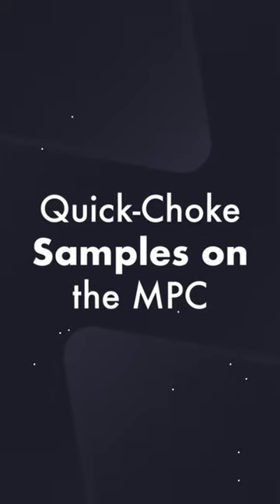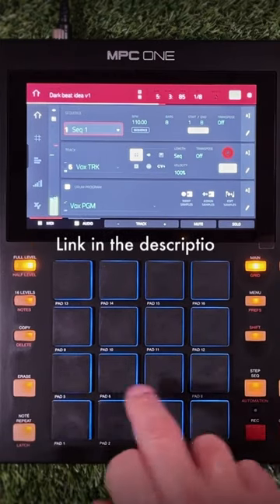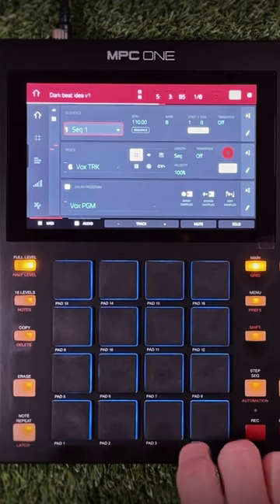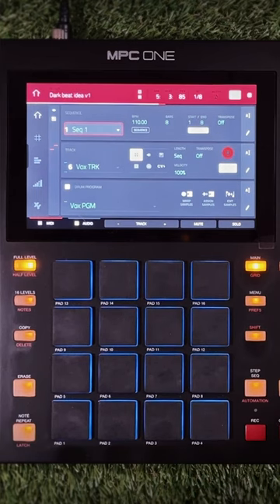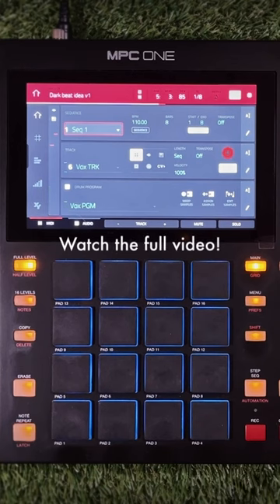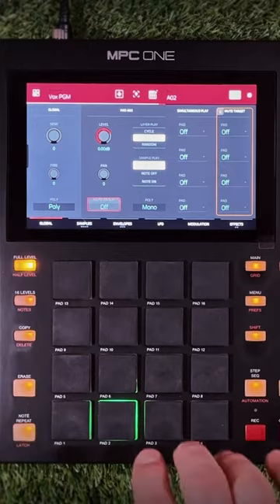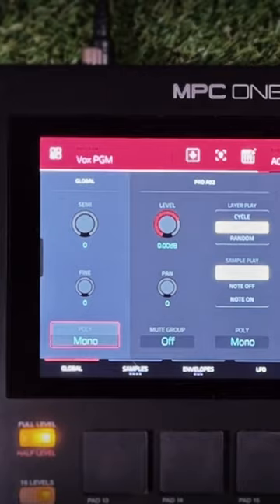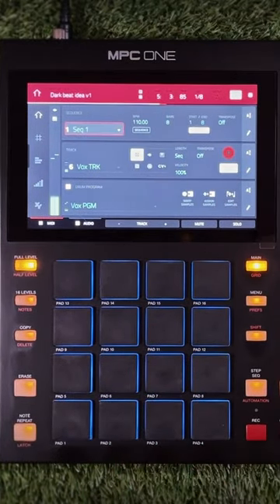MPC Quick Tip - How to quick-choke or mute samples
In this MPC quick tip short I explain how to easily and quickly have samples choke or mute each other, on the MPC (One / One+ / Live II / X / X SE).

GEAR FEATURED IN THIS VIDEO (Using these links to Perfect Circuit would support what I do):

LICENSE MY MUSIC:

* To license any of my music for use in your own videos or other visual media